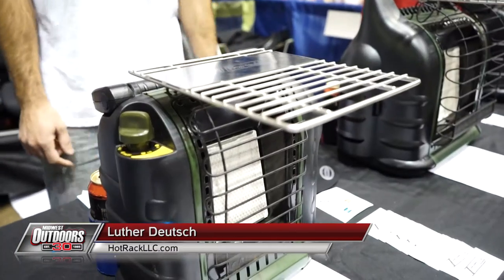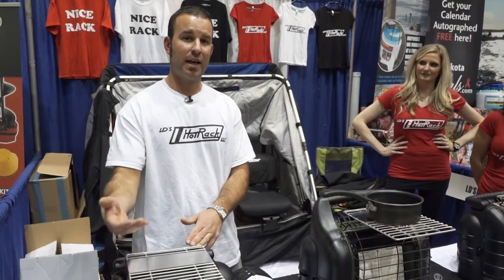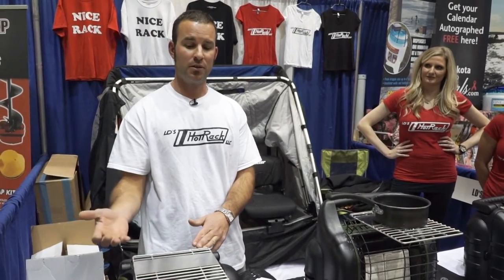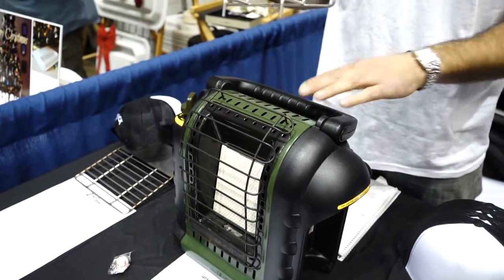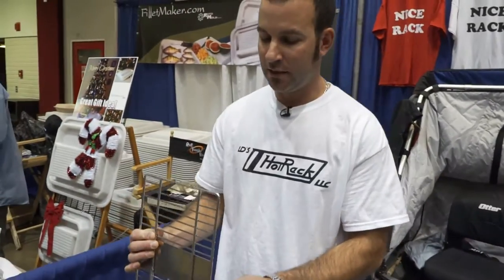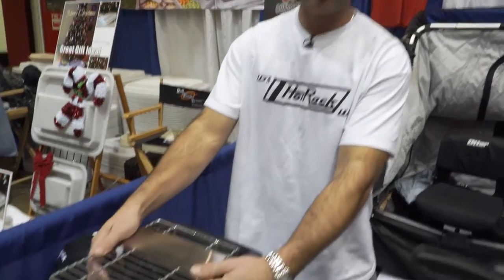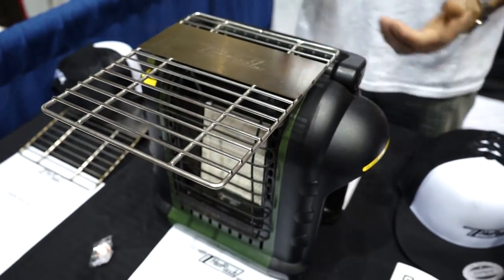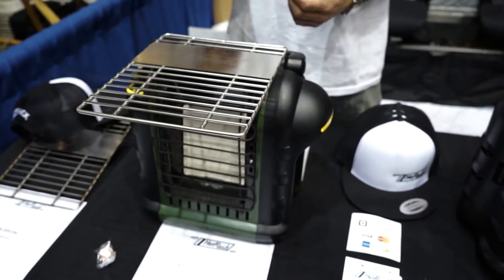LD''s Hotrack at the St Paul Ice Show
Keep your food and beverages warm with this cool accessory!